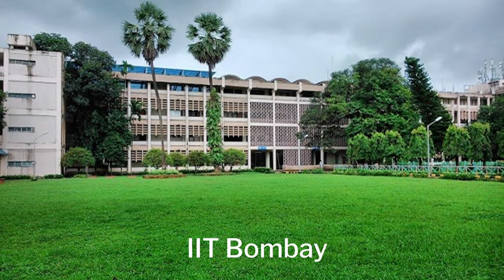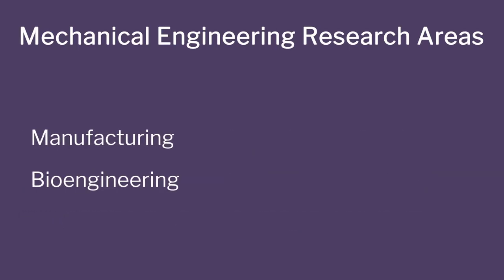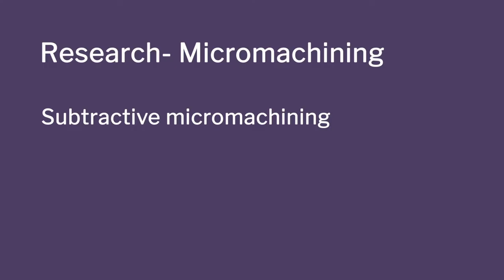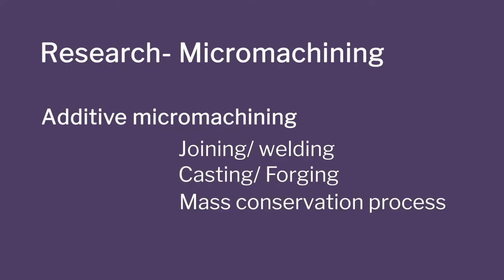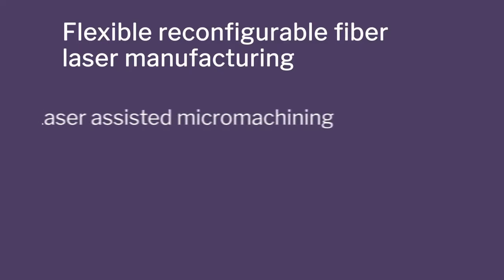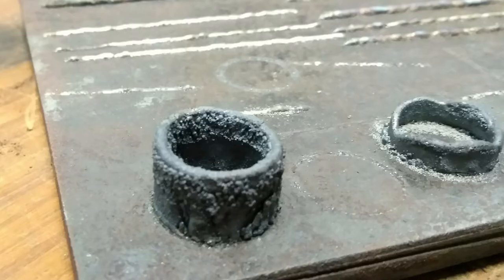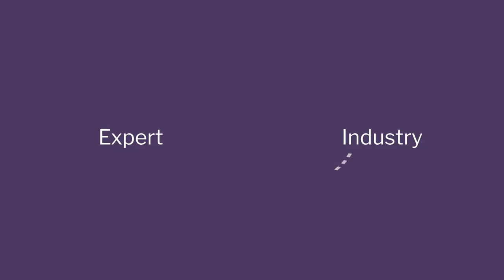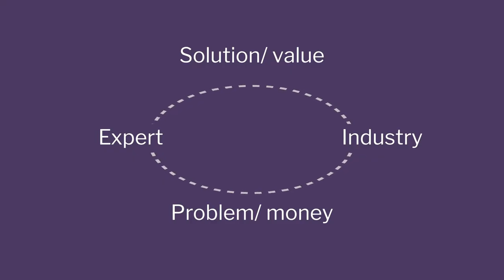Week 3-Lecture 8 : Technology to Solution by Prof. Ramesh Singh Part 1